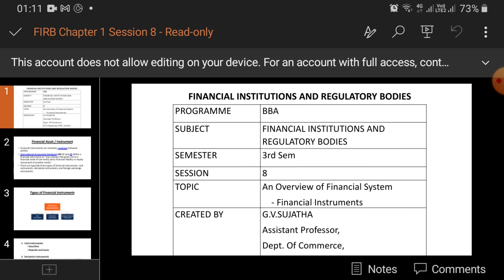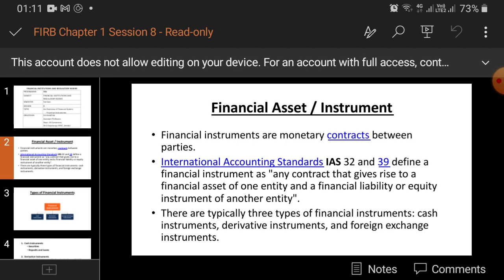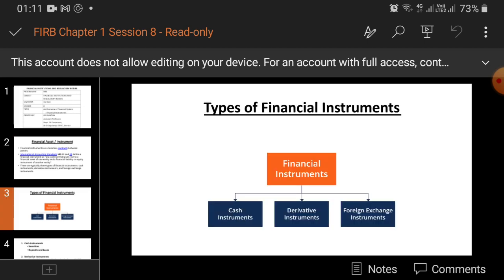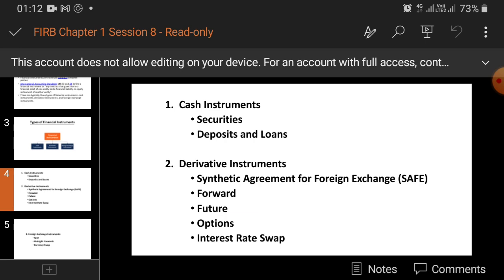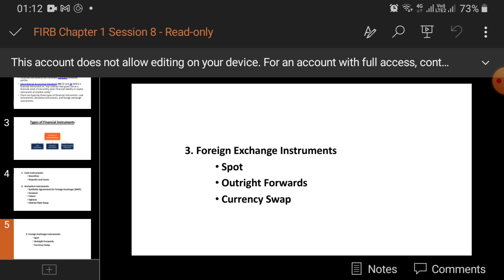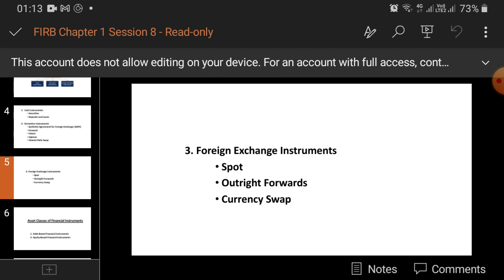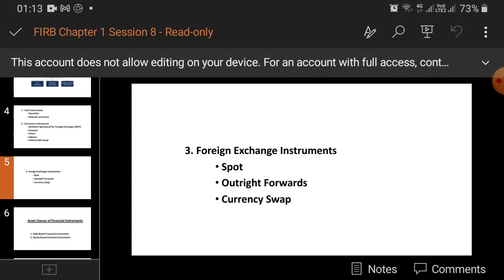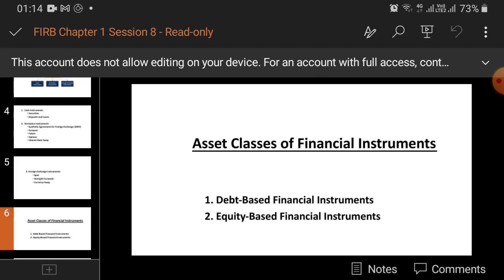Chapter 1 Session 8